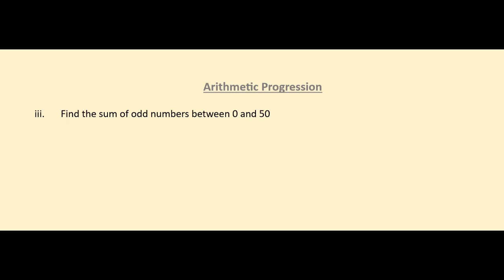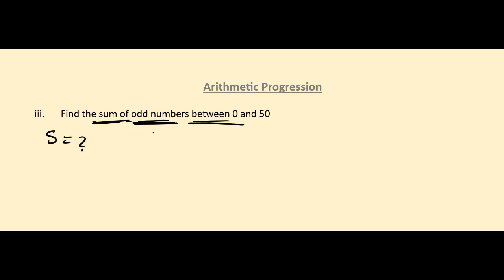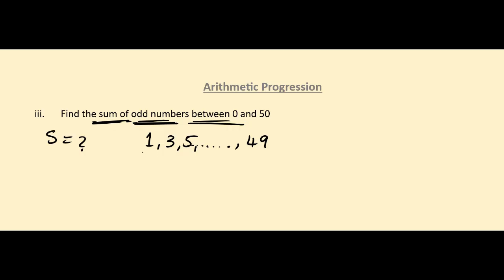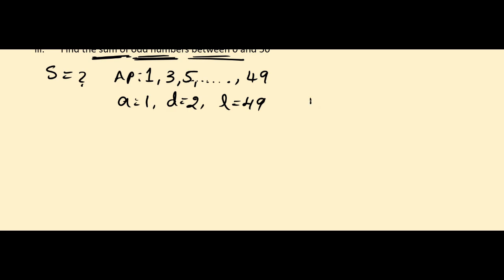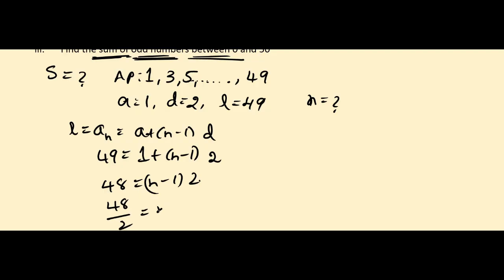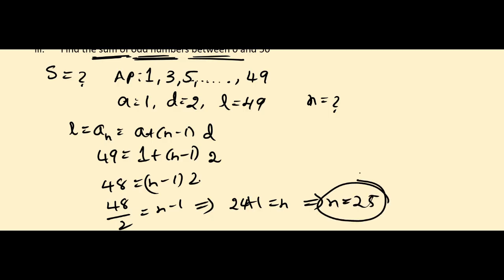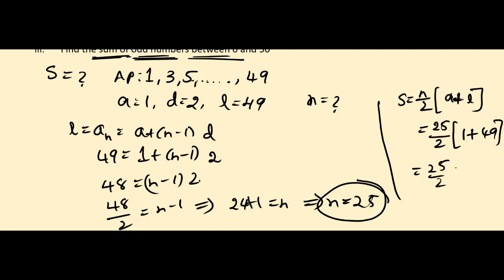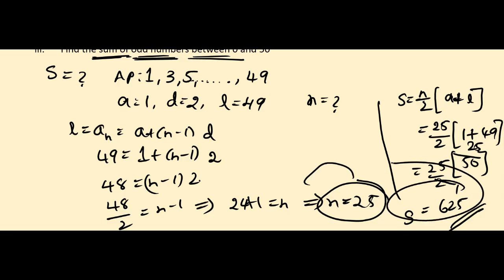Most frequently asked question! of Arithmetic Progression chapter with answer Class 10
In this video we are solving problem of finding number of terms  related to Arithmetic Progression.